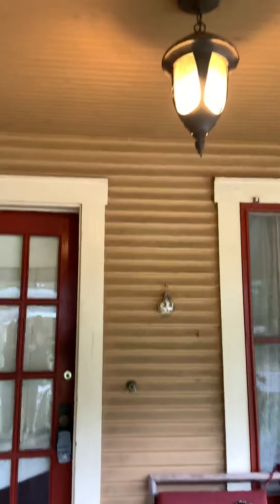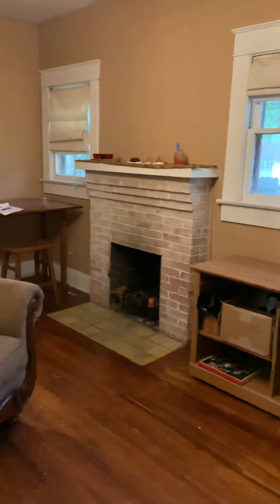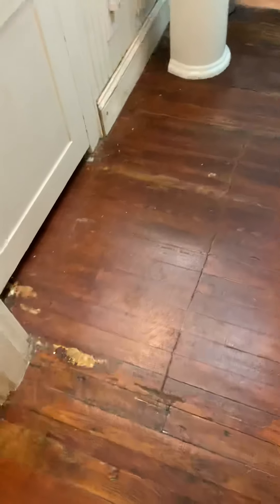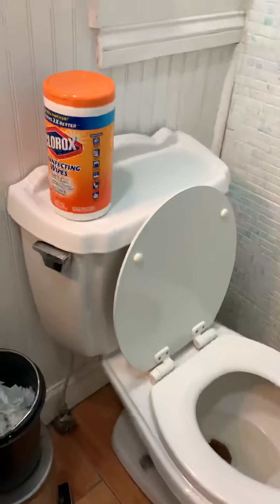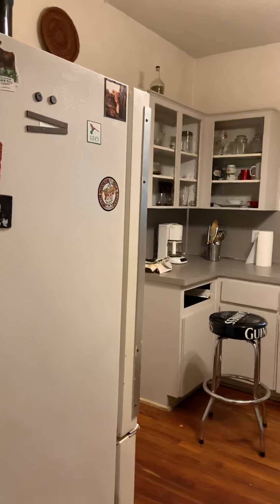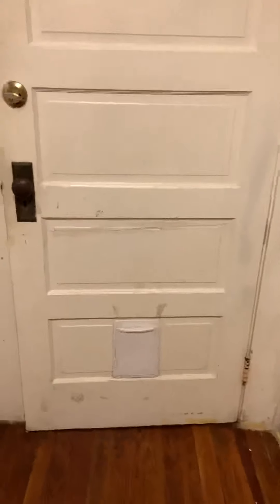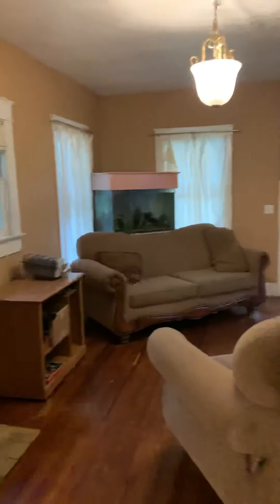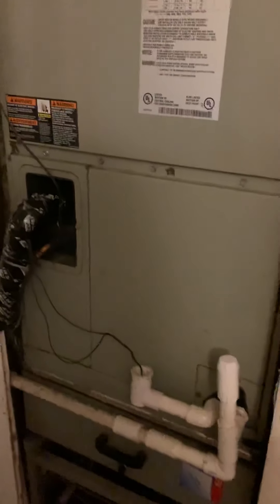1303 E Curtis st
1303 E Curtis St